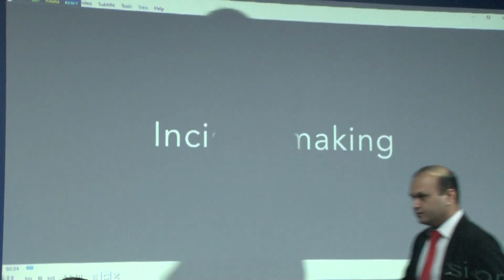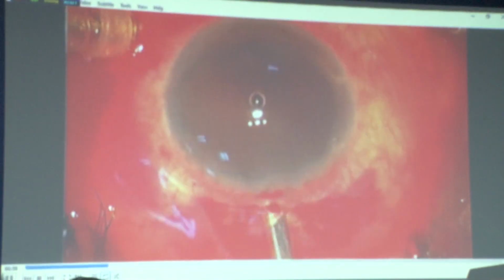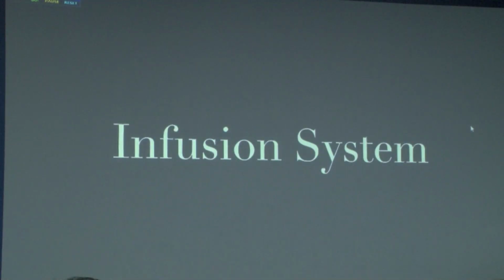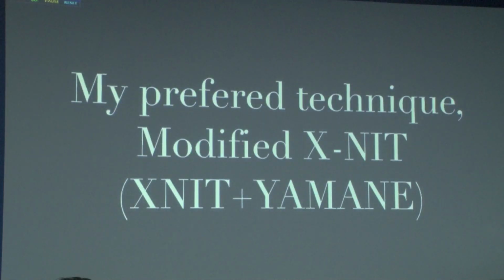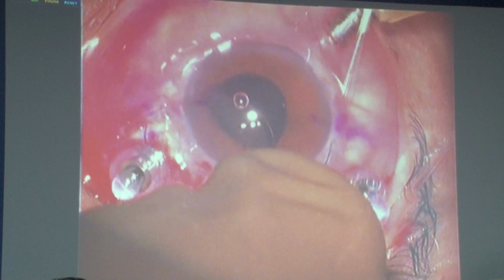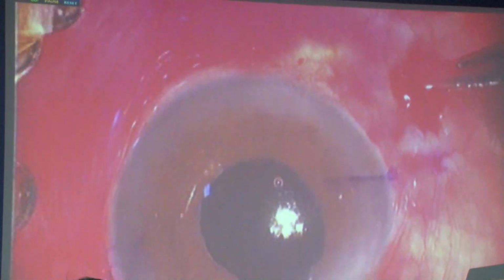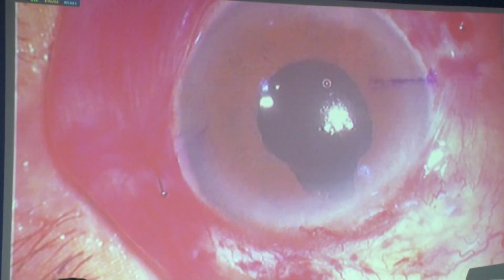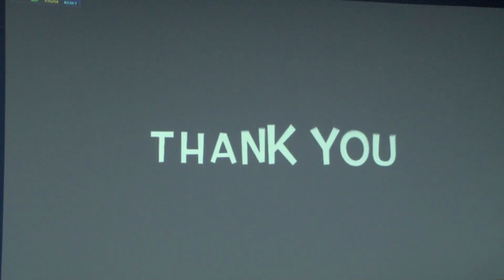AIOC2023 GP156 topic Dr Ajay Purohit My learnings through SFIOL surgery